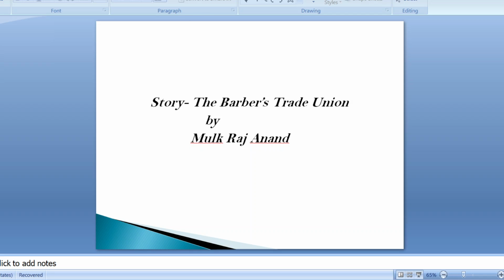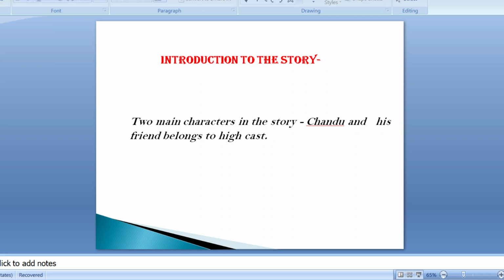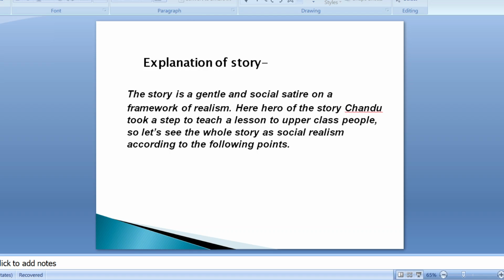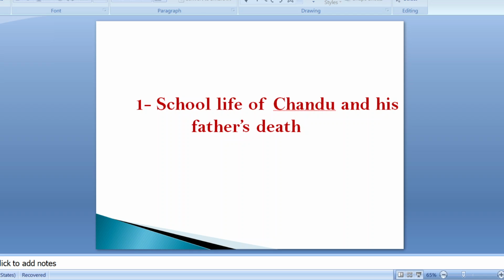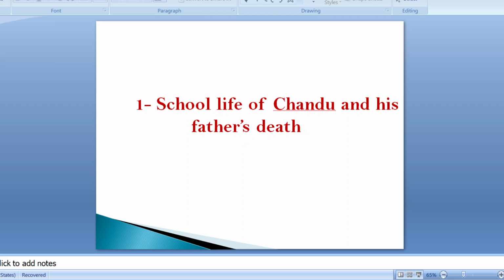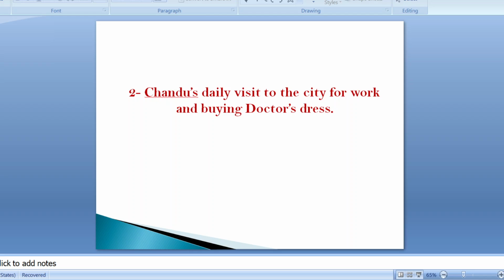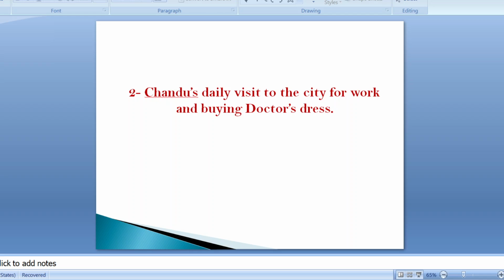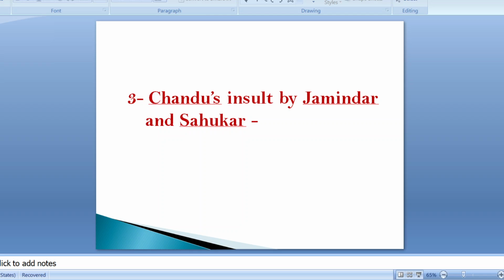Barber's Trade Union Video 2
by Reena Kumari for B A Part II